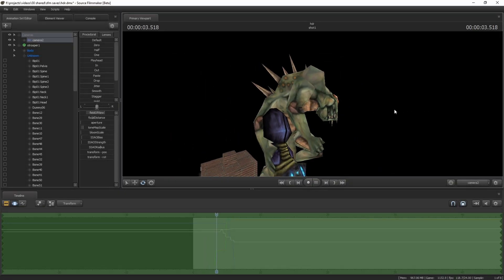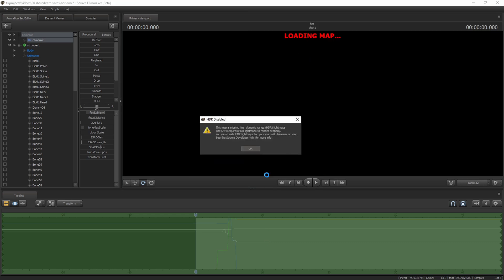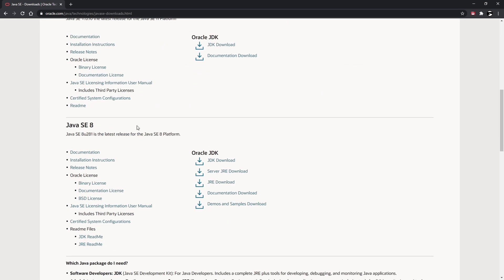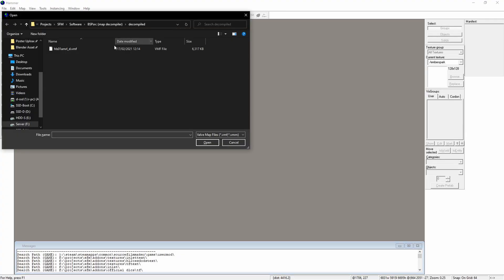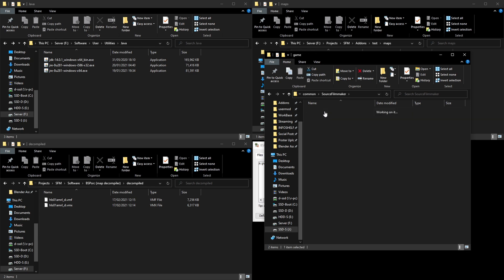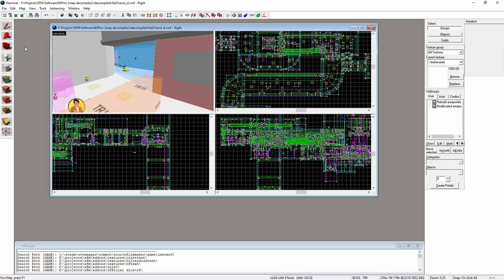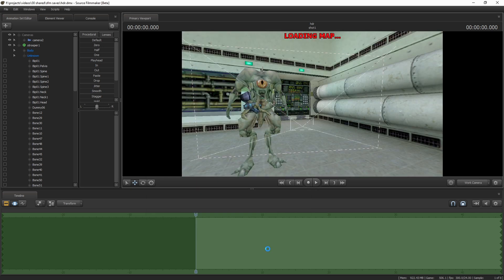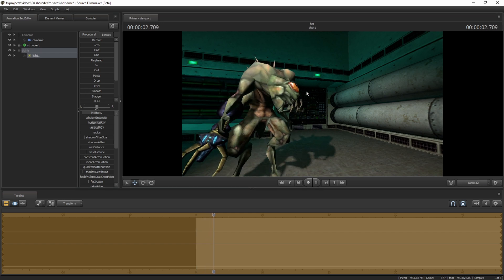🧰 Source Filmmaker Toolbox (SFM) - Fixing MISSING Map HDR #4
Many SFM-ers have met the wall of missing HDR in maps they want to use, and it can feel like there's no salvation to be found.

Using some tools and Source Filmmaker's Hammer we're going to recompile a map with broken HDR into with with sweet and glorious HDR that now enables you to make the craziest disco in Black Mesa.

Would you be able to rival the outcomes with Blender? Probably not.

Tools needed
- Java JDK
- BSPsource
- SFM, Hammer
- Patience of steel